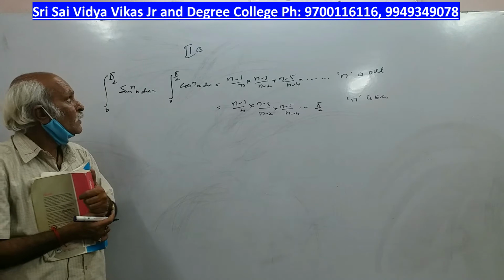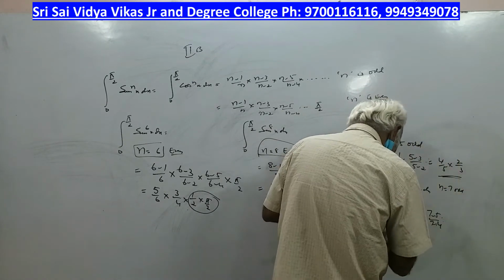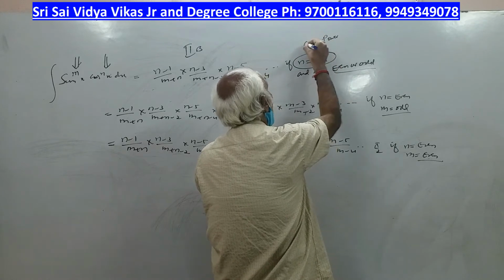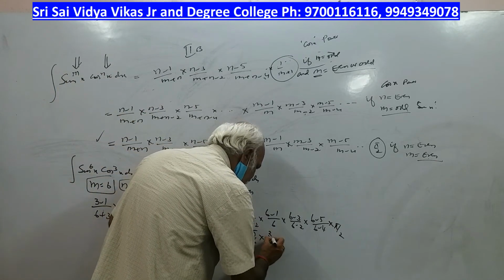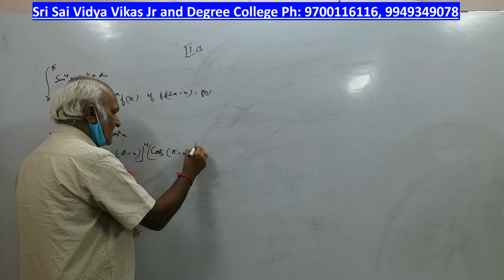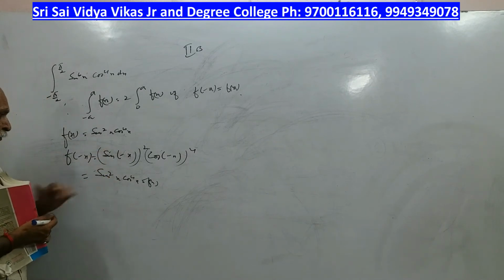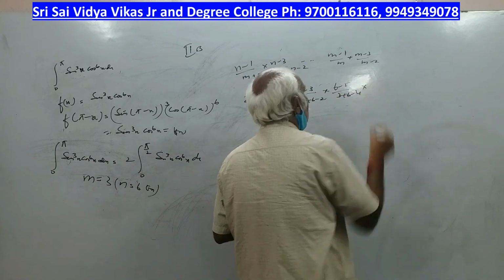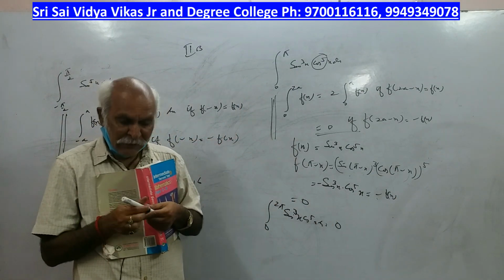Inter 2nd Yr Maths 2B (MPC,MEC) Definite Intigration - 4